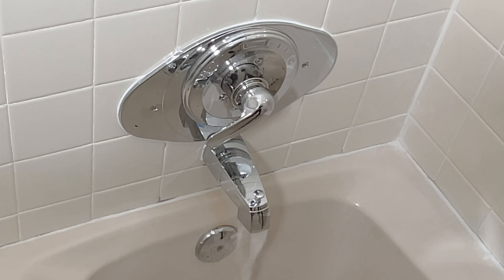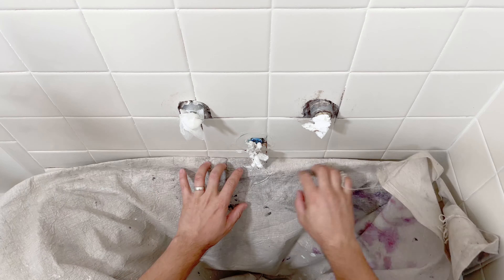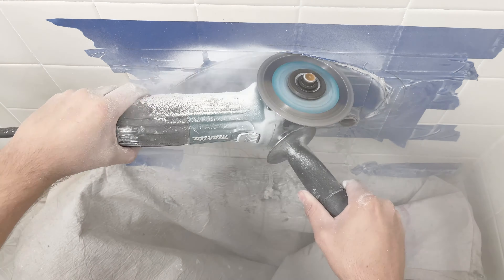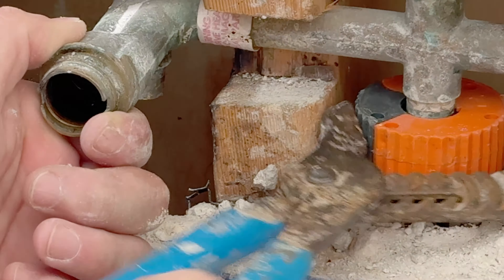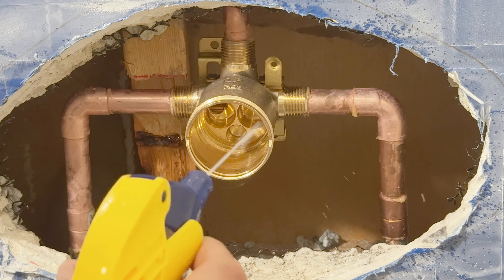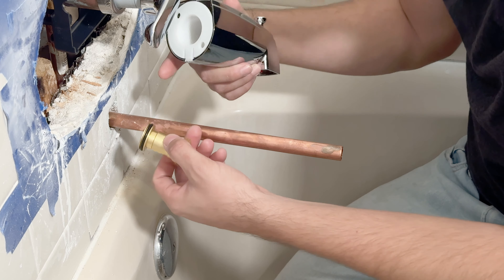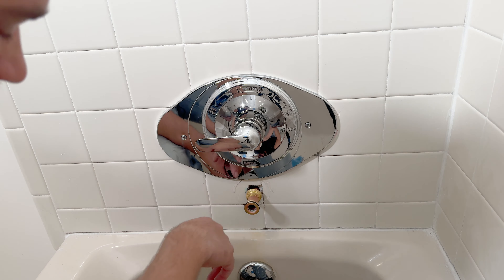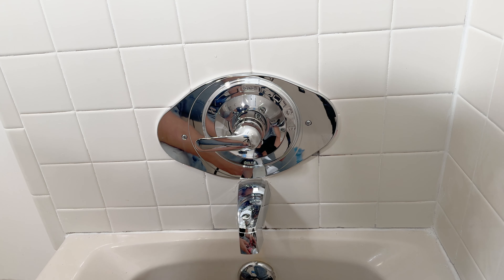Fast Way to Replace or Retrofit a Two Handle Shower System with One Handle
Sometimes you may not have access from behind the shower for repairs, and the only option is to work from the inside. In this video I'll share how to do and give out some pointers.

🔩 Materials Used:
• DELTA FAUCET Cover Plate RP29827, 13 x 8.12 x 0.38 inches, Chrome
• Delta Faucet Classic Bathtub Faucet Set, Shower Faucet Set
• Oatey - Plumbing Solder Kit

🧰 Tools Used:
• Klein - 16-in-1 Screwdriver Phillips and Flat Head
• Milwaukee FASTBACK Compact Knife
• Channellock - 9" Channel Locks
• All Purpose Canvas Drop Cloth
• Metabo HPT Angle Grinder 4-1/2-Inch
• 4-1/2" Diamond Blade, Continuous Rim, General Purpose
• Claw Hammer With fiberglass Handle – 16-oz
• BLUEFIRE Trigger Start Gas Welding Torch Head with Propane Kit
• 1/2-Inch AutoCut Copper Tubing Cutter, Black, Orange
• ZUZUAN 12-Inch Heavy Duty Flat Chisel with Hand Protection
• Crescent Wiss 9-3/4" MetalMaster Compound Action Straight and Left Aviation Snips